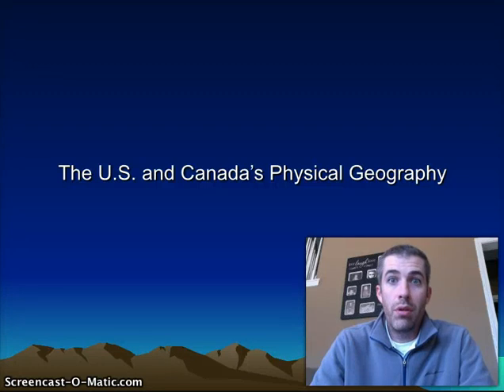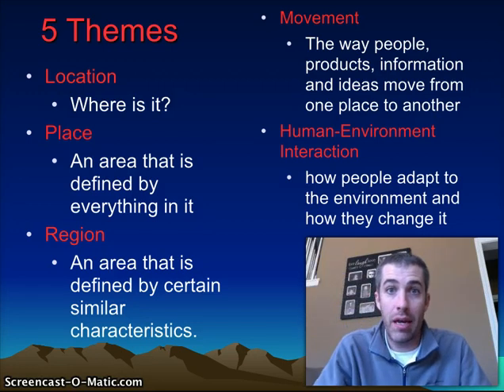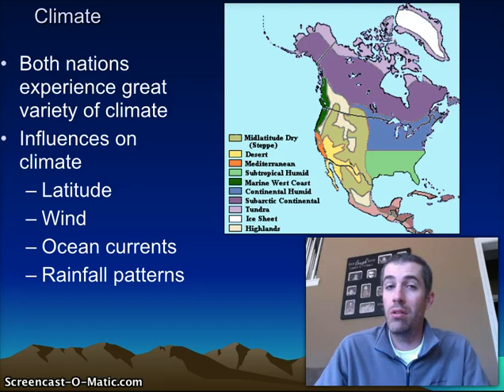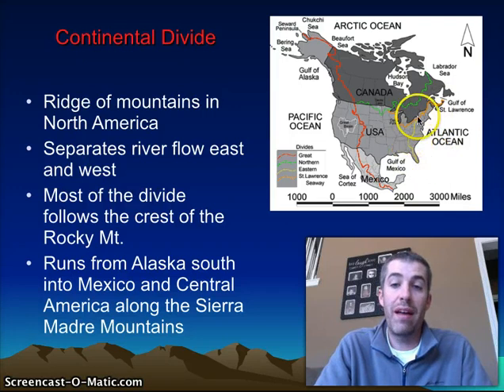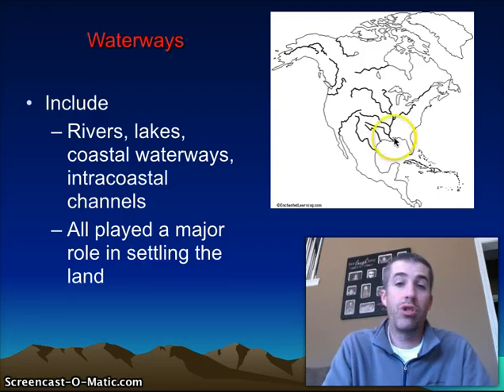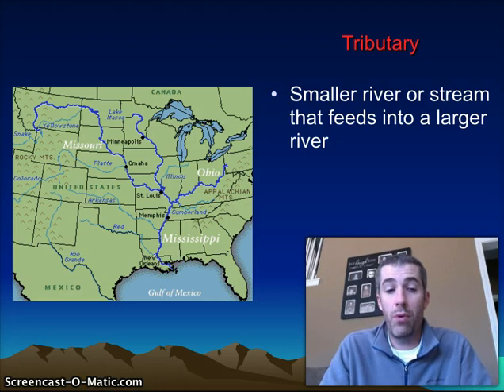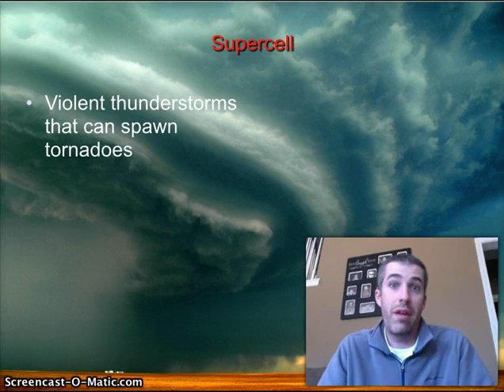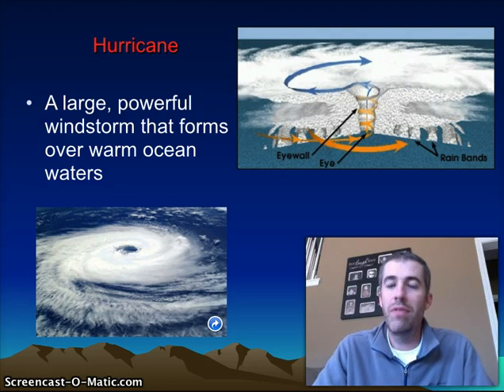North American Physical Geography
Use a sheet of paper and pencil to finish this flip assignment.  Press "Pause" often!  Write down everything you need!